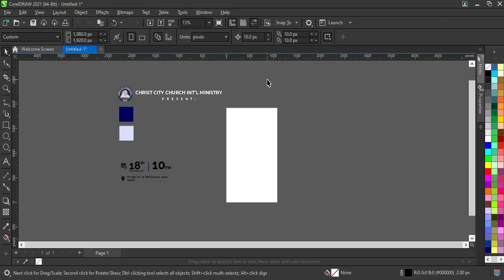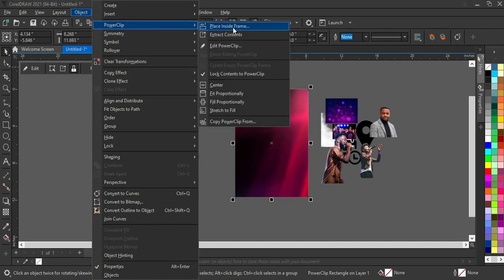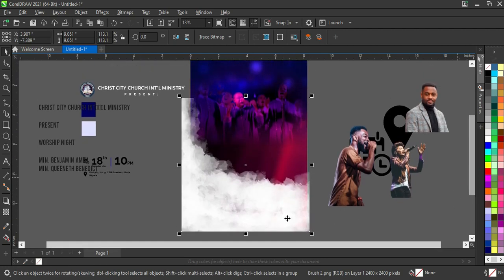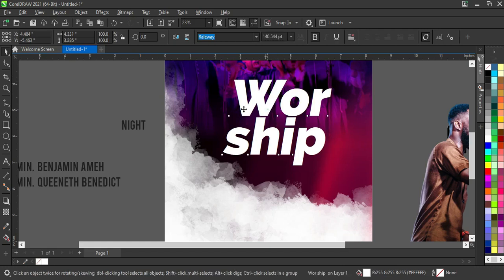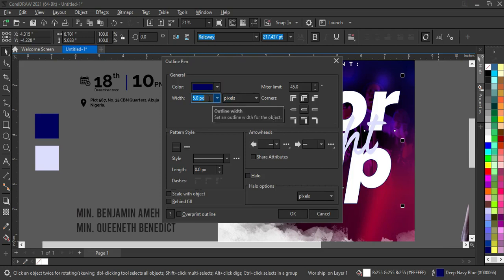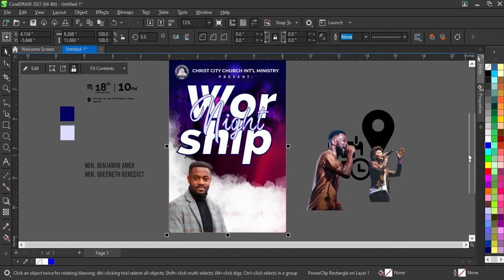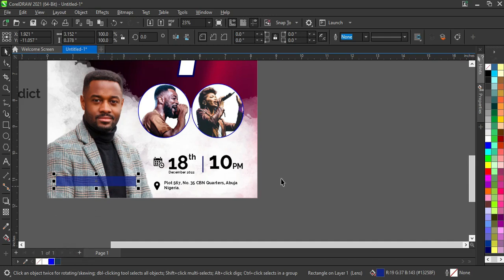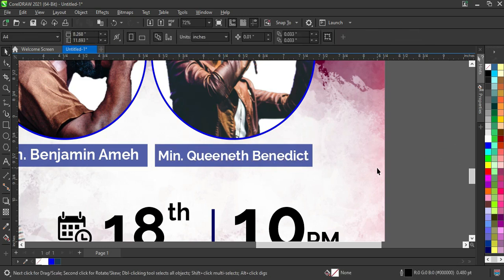How To Design a Church Flyer - Worship Night Poster Design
In this tutorial you will learn how to use coreldraw to design a church posters (Worship Night) or flyers for church programme and events using Coreldraw 2022

Fonts:
Raleway
Burining heart

Time Code:
00:00 Intro
00:20 Get Started
01:27 Setting Up Background
01:45 Importing Resources
05:07 Apply Transparent Tool
07:09 Heading
08:19 Topic
15:35 Pastor
16:00 Time & Date/Location
16:33 How to Draw Perfect Cycle
22:26 Apply Shadow in Coreldraw
25:06 Conclusion